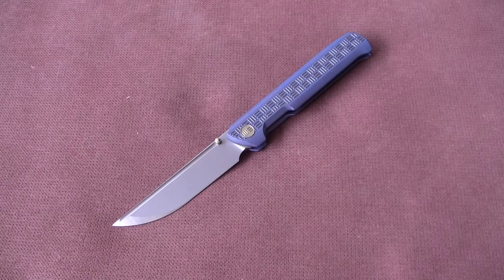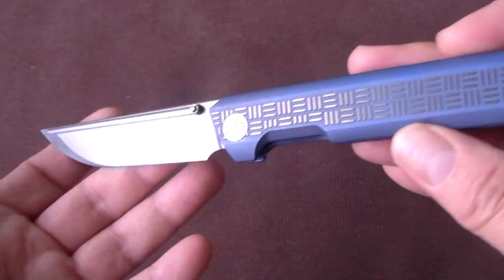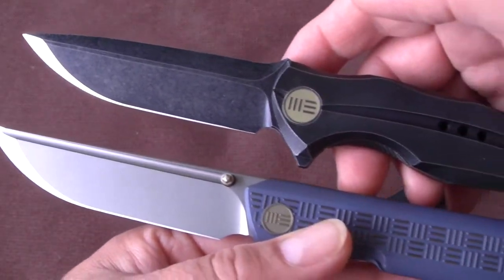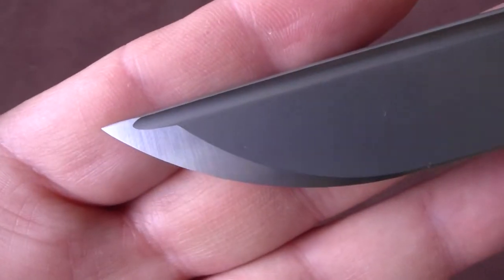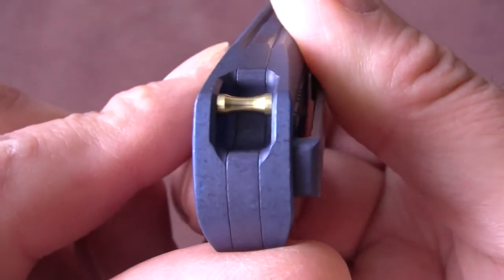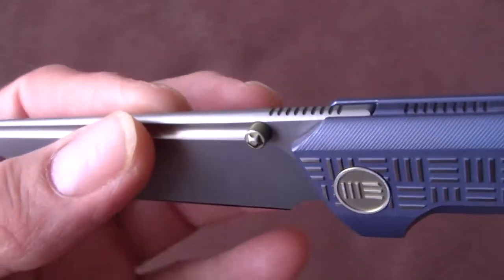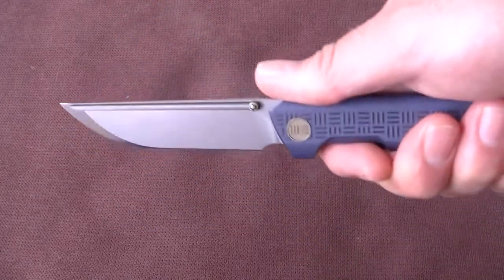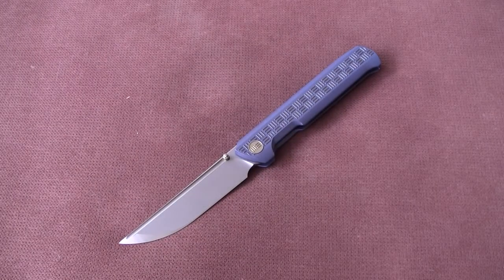First Impressions: WE Knife "Straight Up" 710